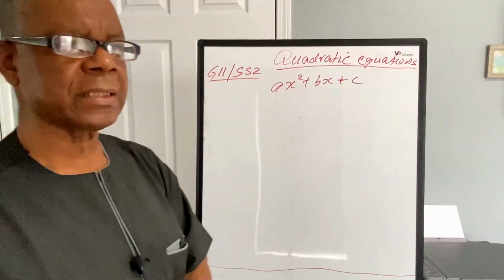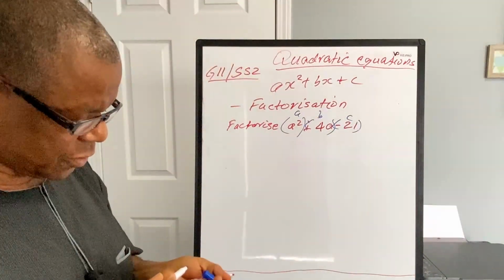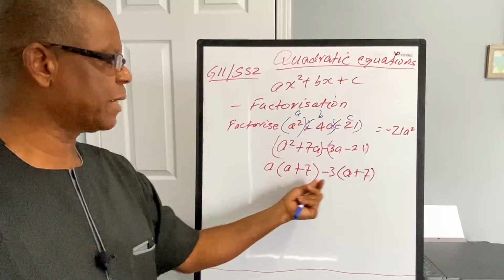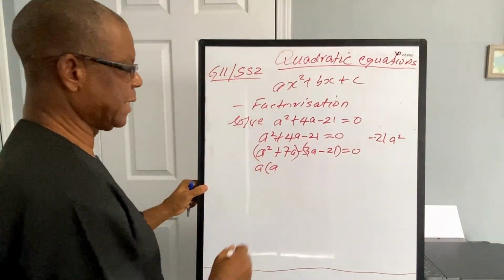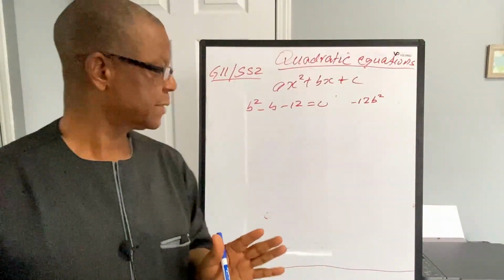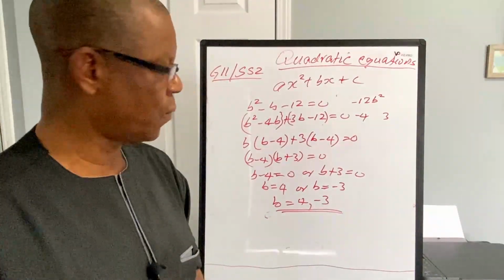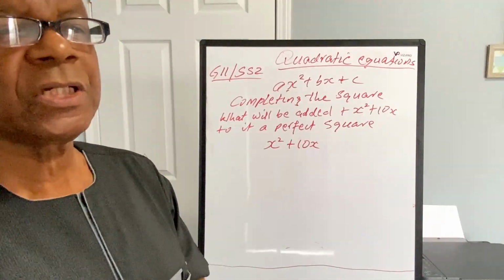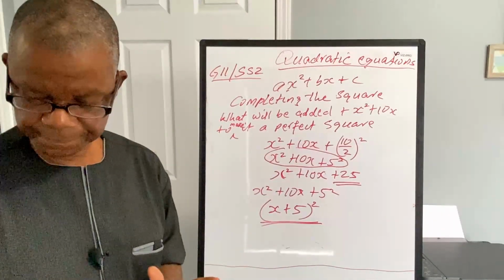Unlock Your Math Potential: Week 1 Grade 11 Math Tutorial | Quadratic Equations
Understanding the Quadratic Formula: A Comprehensive Lesson for Grade 11 Math Students
The quadratic formula is a powerful tool for solving quadratic equations – but how does it work? In this video, we not only teach you the formula but help you understand why it works, so you can apply it confidently to any problem.